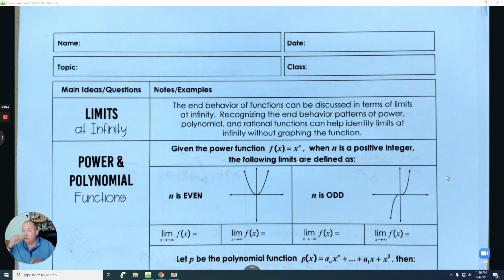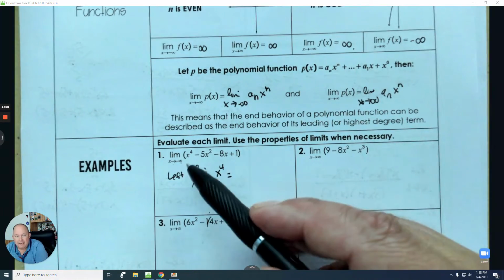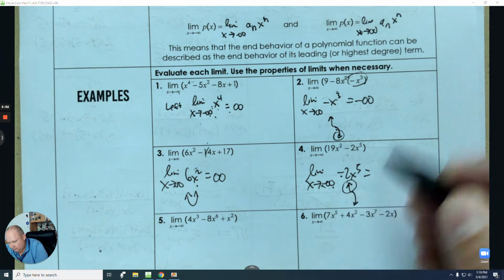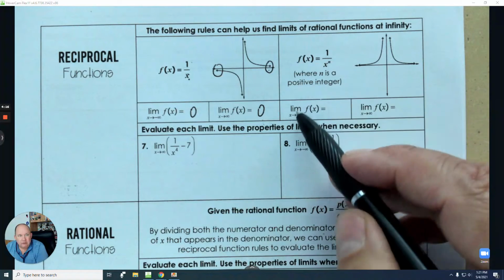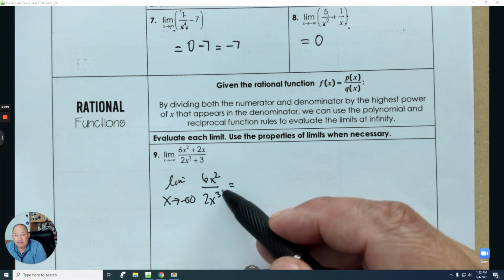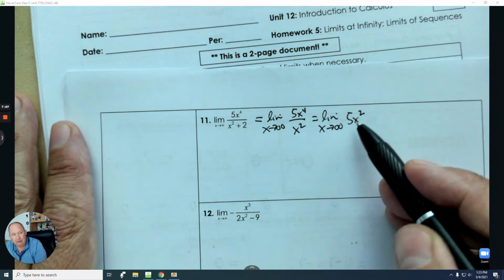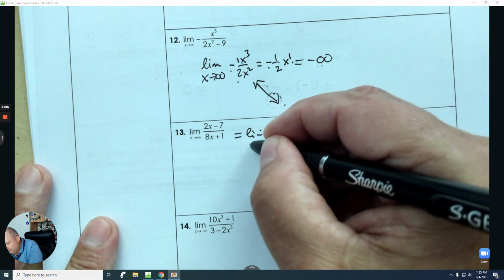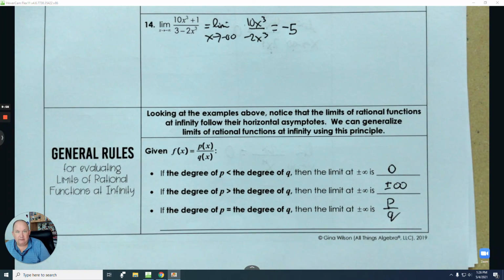Limits at Infinity Lesson